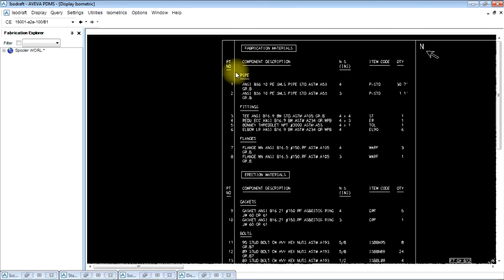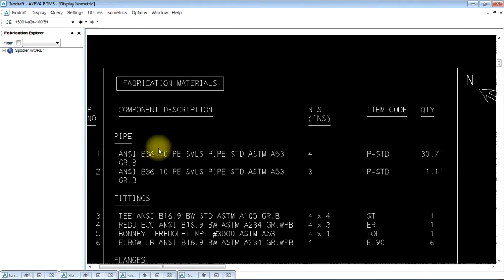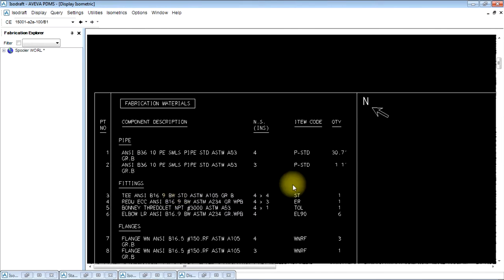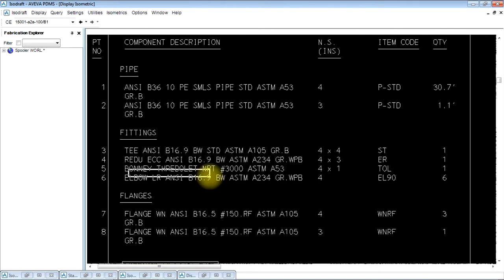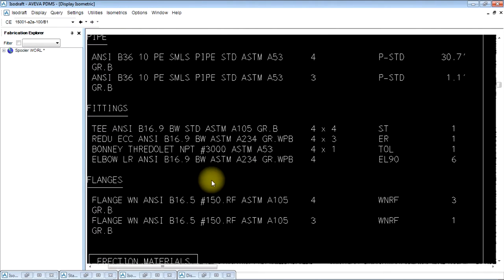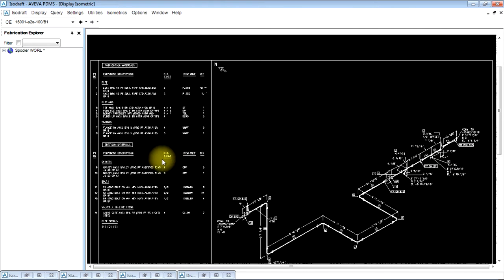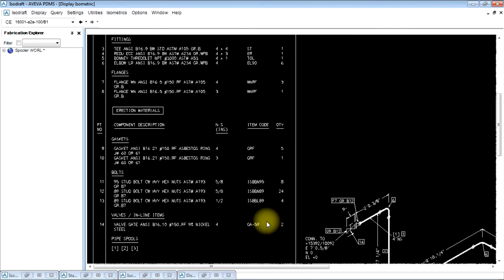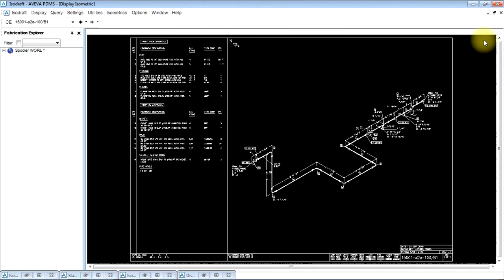MTO,pipe mto,nozzle sch, line sch, report summary in PDMS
In this tutorial we learn how to go through your MTO report generated of your pipework i.e. Specification, size and quantity of the component used to complete the piping